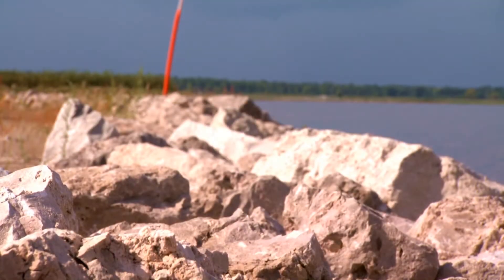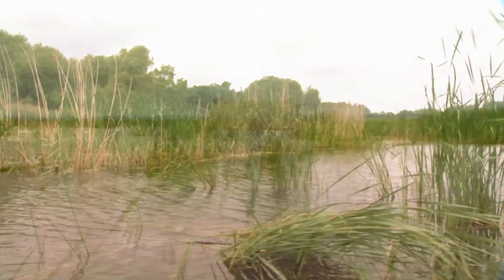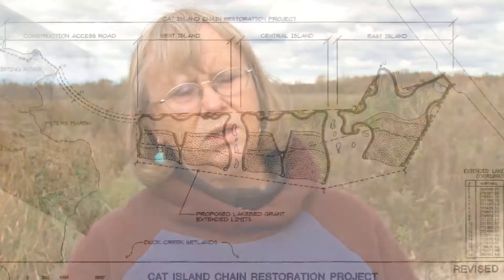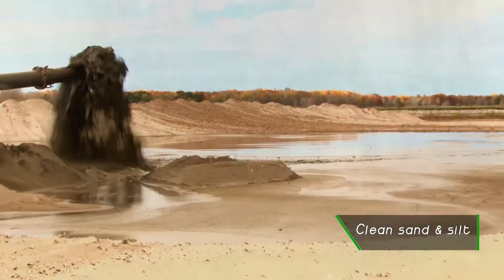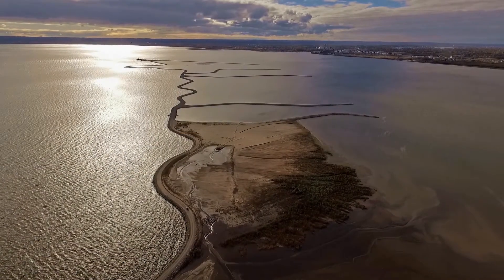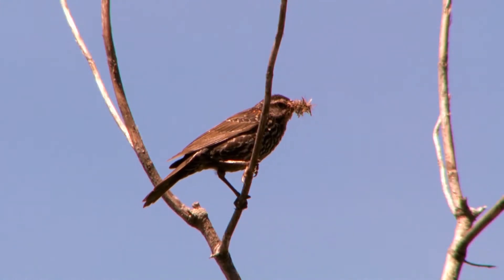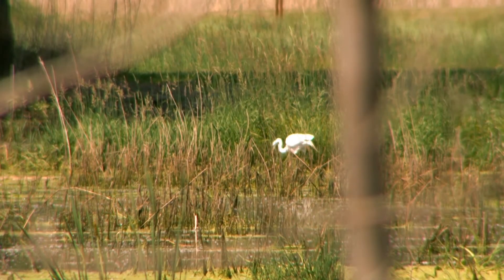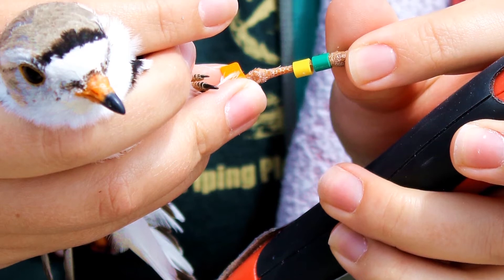Cat Island - Rebirth of an Environment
Clean dredged sediment is being used to restore Cat Island in Green Bay. Triple benefits of the project are an improved shipping lane, lower cost storage of dredged material, and habitat restoration for many species including the endangered piping plover.  Please note that the island is currently closed to the public during construction and for the protection of the plover and other sensitive species.